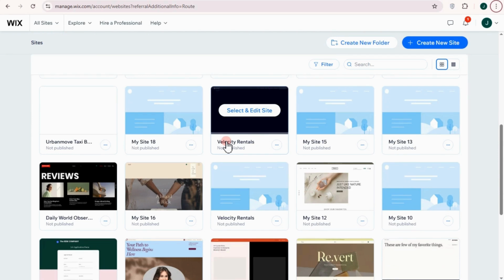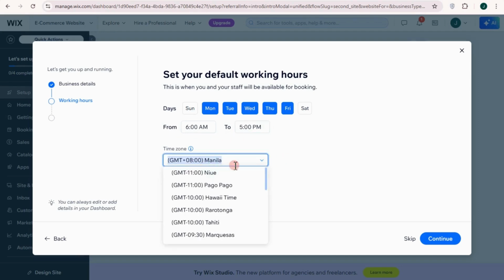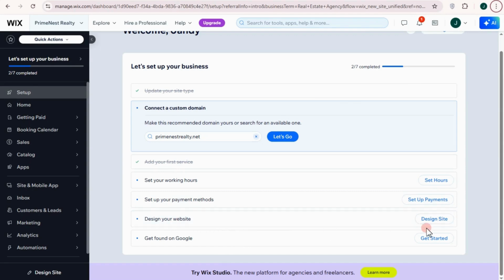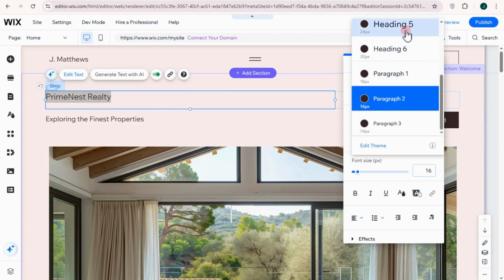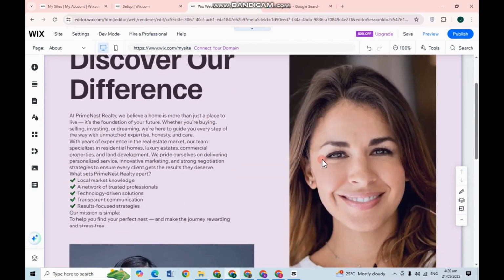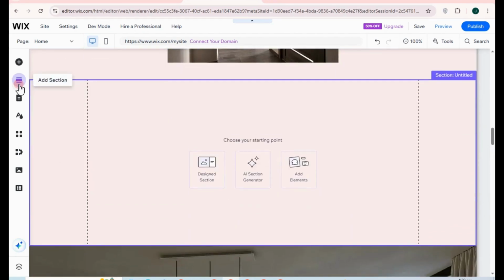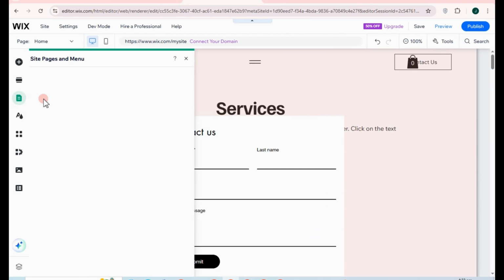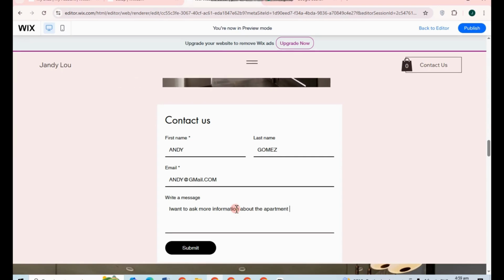How To Make Real Estate Listing Website On Wix